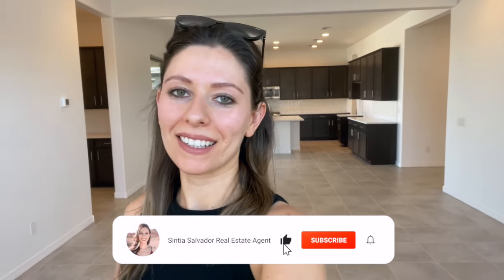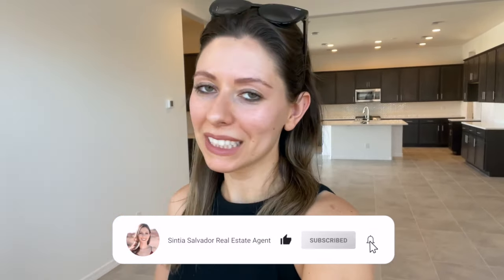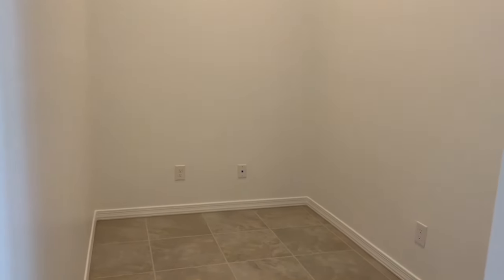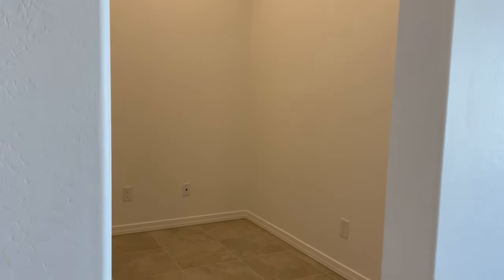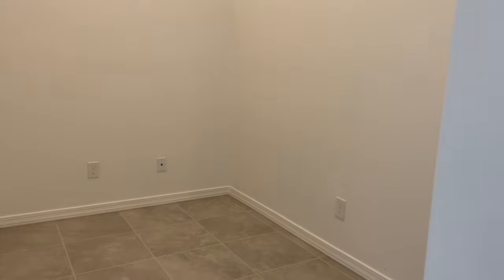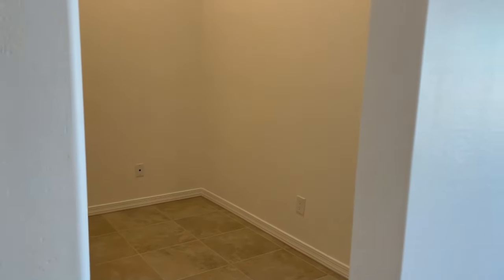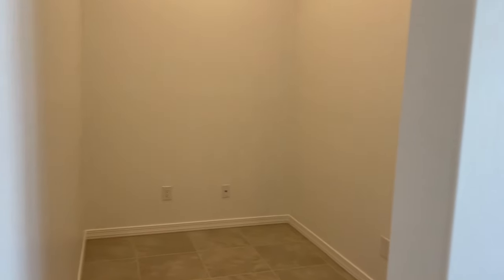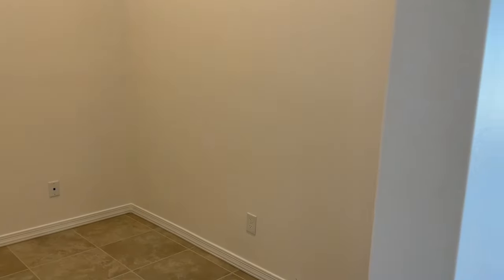Tour the Lavish $17,000 Bathroom in Verrado's Quick Move In Home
This quick move in home in Verrado was built by Woodside Homes, its brand new! The 2023 Real estate market has been drastically different than the last few years, curious to see what a NEW $623k gets you? This home offers over 2,000 sq ft of space in the master-planned community of Verrado, a large yard, spray foam insulation, gas stainless steel appliances (minus fridge), extended island, beverage center, butler pantry, and more!

🌵Curious to see what your home is worth? Use my instant valuation tool